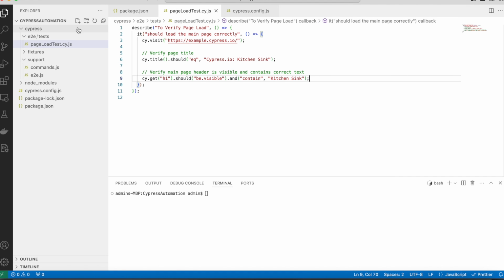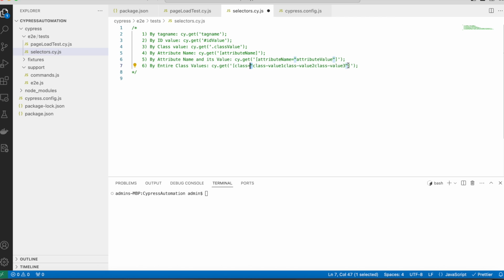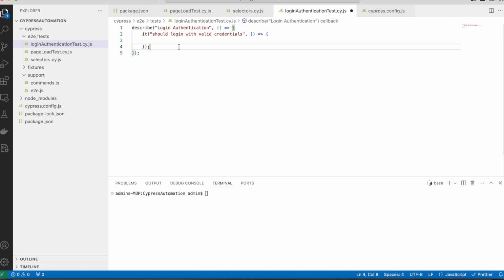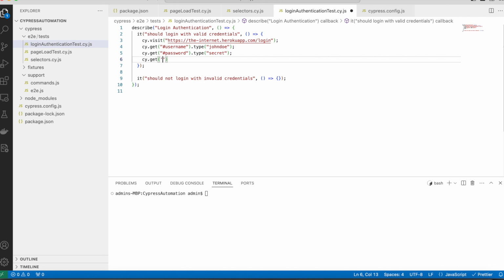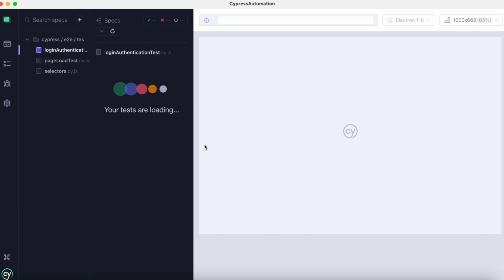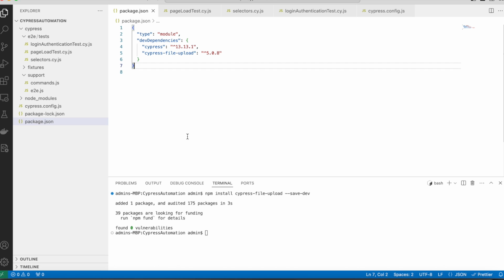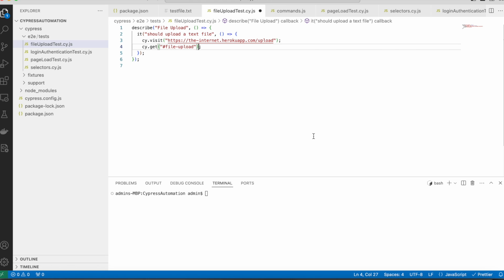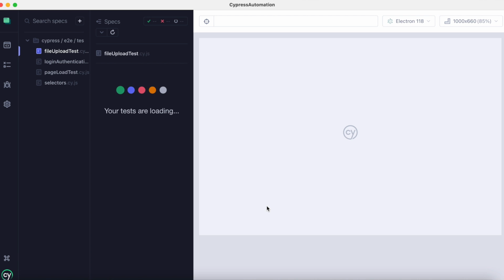QA Automation - Cypress Series - Day Two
This video covers Cypress topics and Fundamentals. This is part of QA Automation learning series.

To implement the scripts in this video download VS Code and node js.